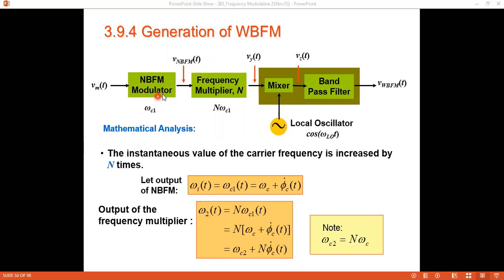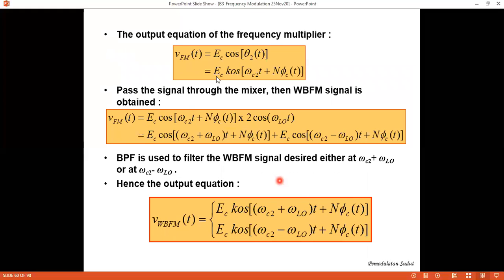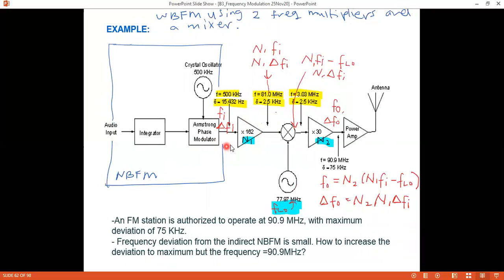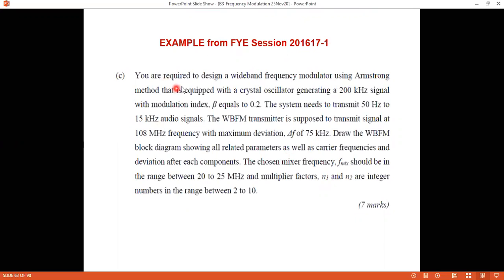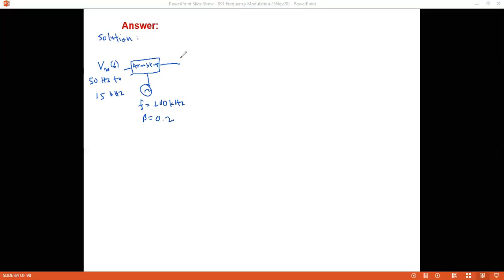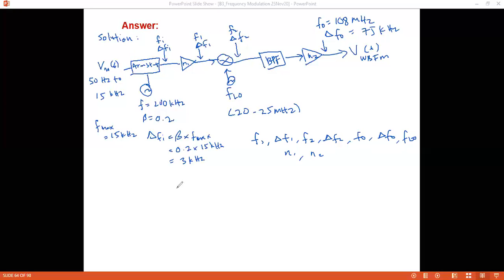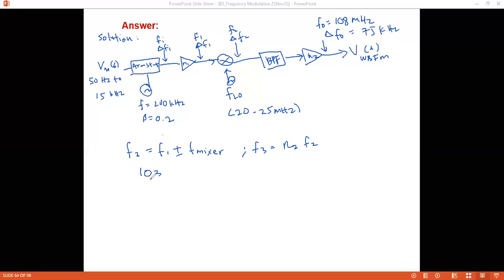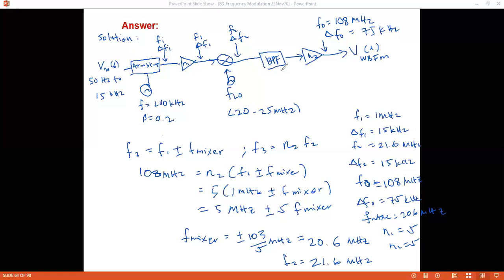[SKE3533-2021-1] LECTURE FM PART 1 25 NOV2020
FM Part 1 WBFM 25Nov2020